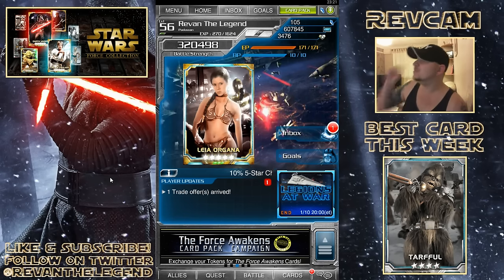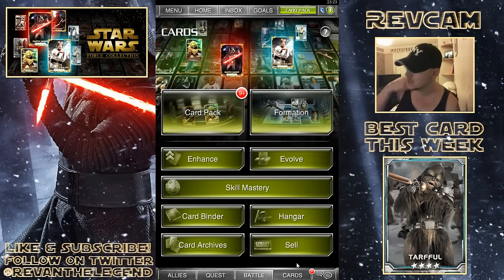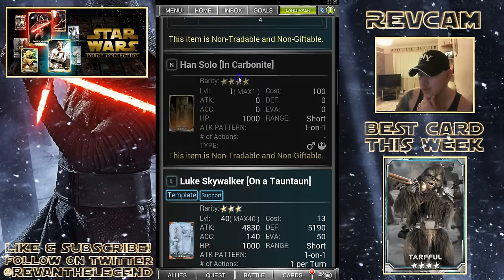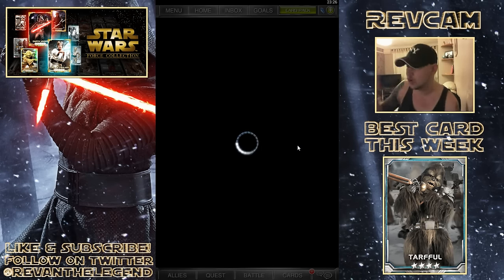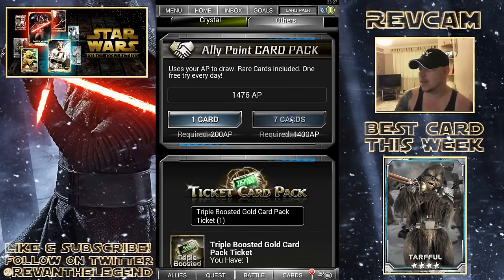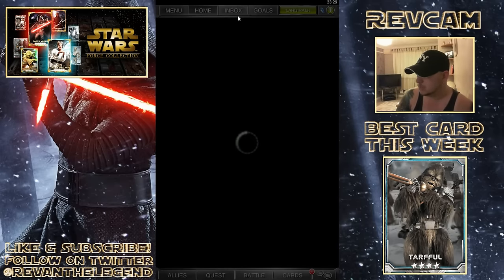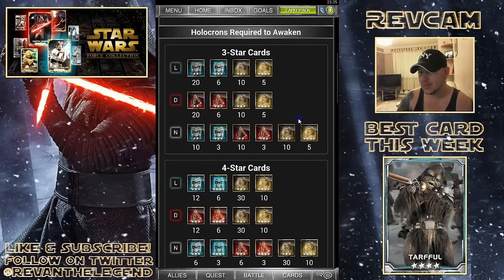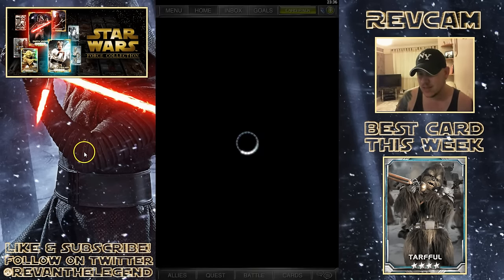Star Wars - Force Collection #11: BOOSTED GOLD PACK!!! FORCE AWAKEN TOKENS!!!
It's me, It's me, Its Revan The L.E.G... END Welcome!

Gameplay and commentary on the mobile game: Star Wars - Force Collection!!

BOOSTED GOLD PACK!!!
FORCE AWAKENS TOKEN PACKS!!!

People are unsure if Heaven, is really in the sky...
So its good to be a Legend, cuz legends never die.

RTL.